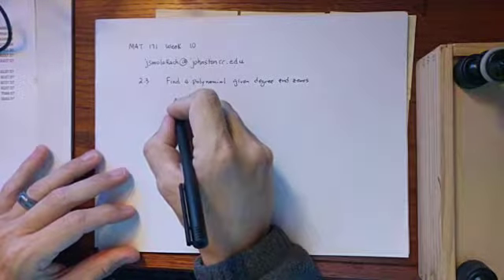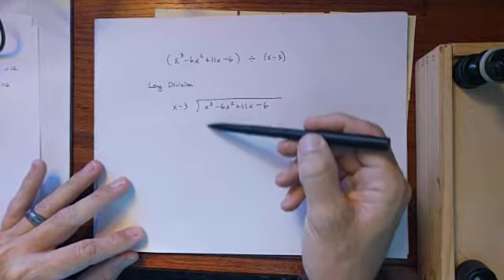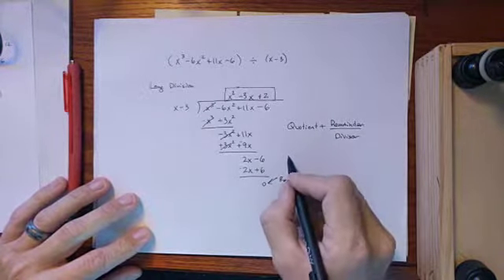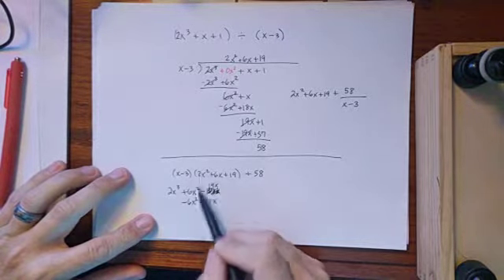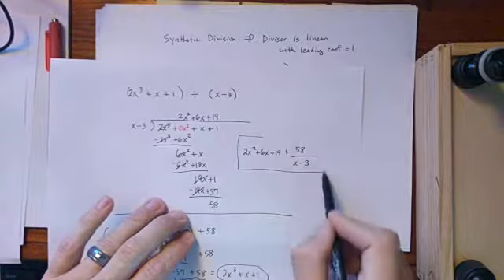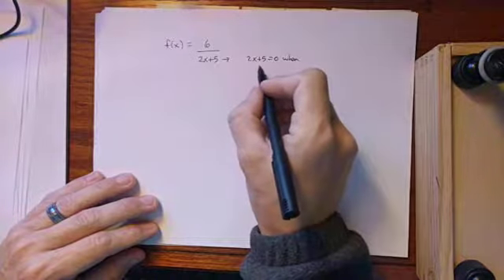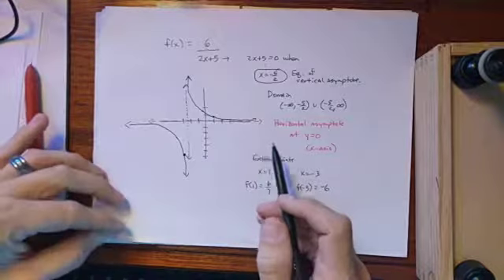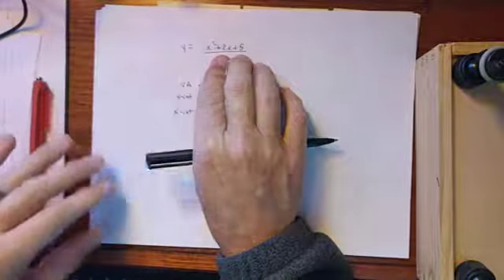JCC MAT 171 Week 10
Week 10 video for MAT 171 online at JCC